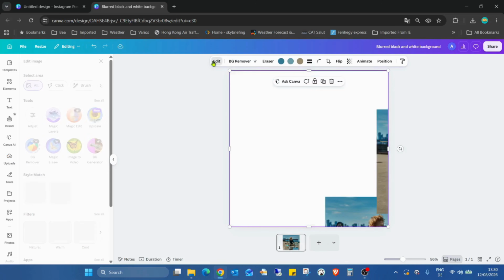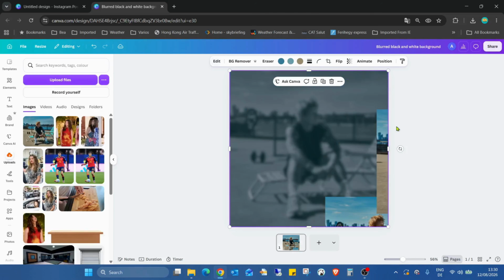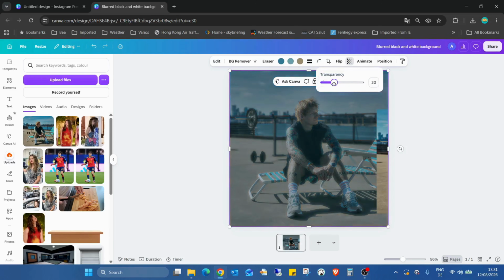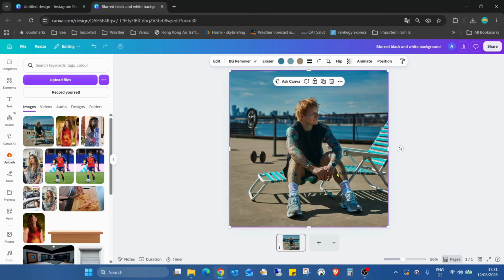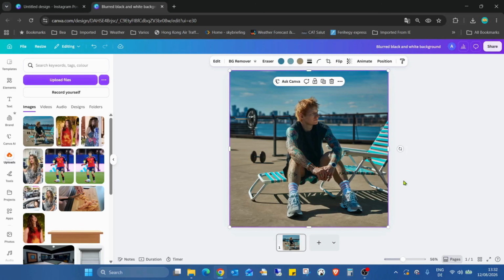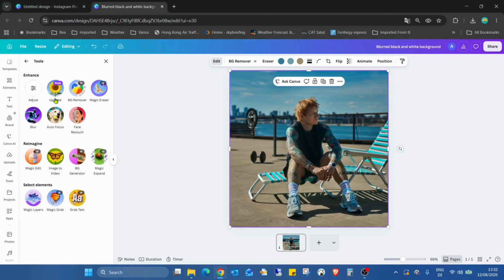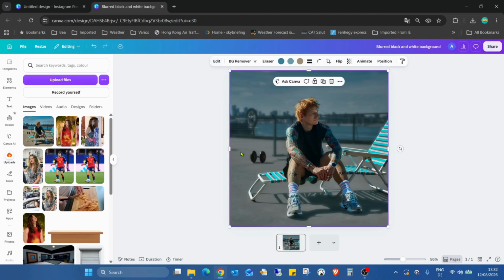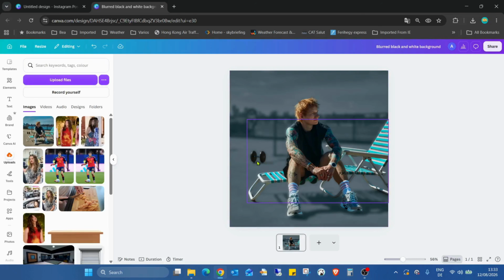How to Create a Blurred Black and White Background in Canva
Create a blurred black and white background in Canva with this easy step-by-step tutorial. Learn how to make your subject stand out with a clean, professional monochrome backdrop that adds depth, focus, and a modern look to your designs.

In this video, you’ll learn how to:

Set up your photo and duplicate it for layering.

Remove the background from the top layer so your subject stays sharp.

Blur the bottom layer and turn it black and white using filters or saturation adjustments.

Fine-tune the blur intensity, contrast, and brightness for a polished, professional result.

This technique is perfect for YouTube thumbnails, social media posts, presentations, profile photos, and marketing graphics where you want your main subject to pop against a stylish, distraction-free background. Follow along and create your own blurred black and white background in just a few minutes.

Happy designing! 🎨🚀